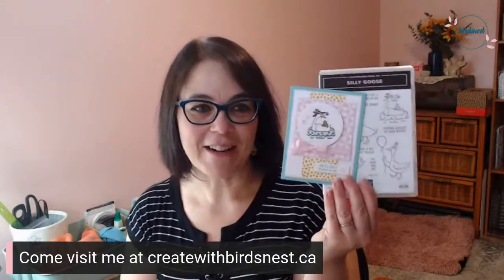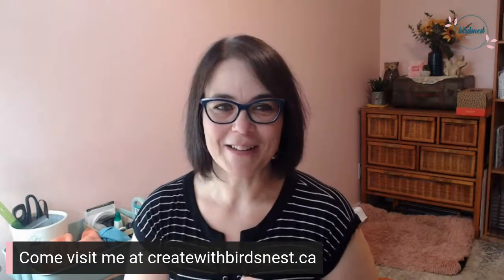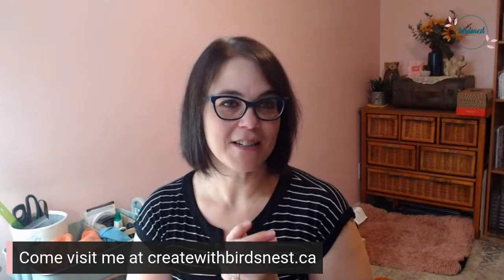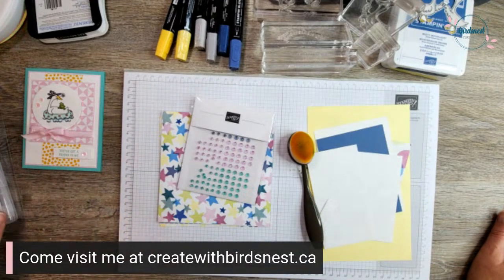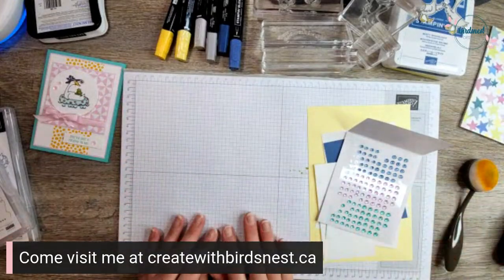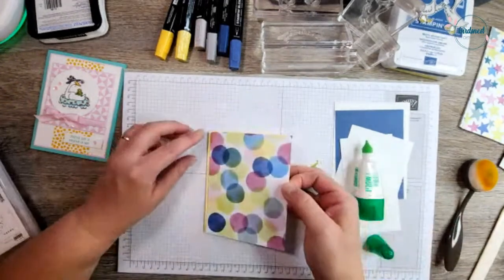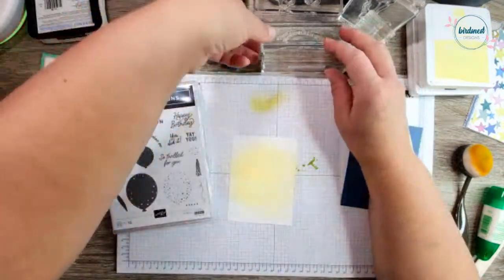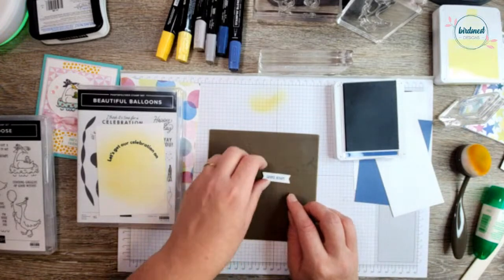Tutorial Tuesday with Silly Goose - July 25th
Let's get crafty with the fun and adorable Stampin' Up! Silly Goose stamp set on today's Tutorial Tuesday live video.  I can't wait to share some fun stamping with you!  Join me live or catch the replay ... I can't wait to see you in the comments!

Click this link to add the Silly Goose stamp set to your shopping cart in my online store ** Host code is already embedded too!**

Want to join my team and start getting all of the amazing perks of being a Stampin' Up! Demonstrator?  Here's the link to get started today!

Denise Cox
Independent Stampin' Up! Demonstrator in Canada

If you  live in Canada and are looking for a Stampin' Up! Demonstrator I would love to have you shop with me!  Visit my online store at createwithbirdsnest.ca/shop

All of the supplies used in today's free video tutorial are listed below with links to find them in my online store.

• Bright & Beautiful 6" X 6" (15.2 X 15.2 Cm) Designer Series Paper [161449] $17.00